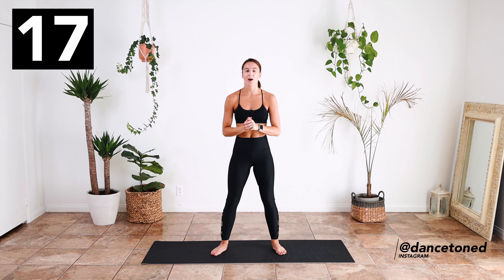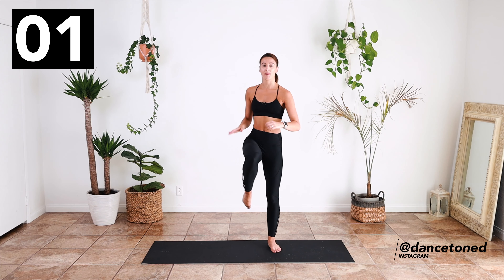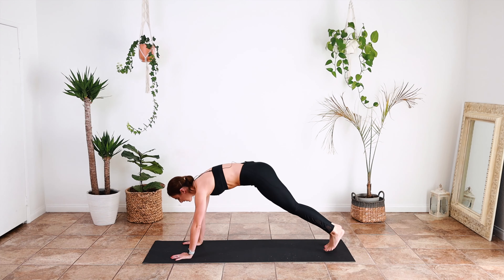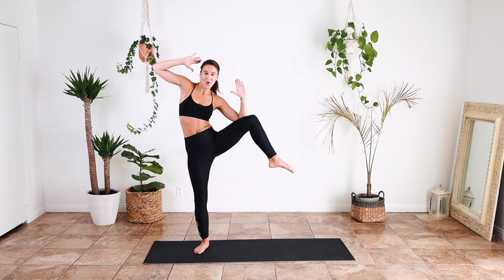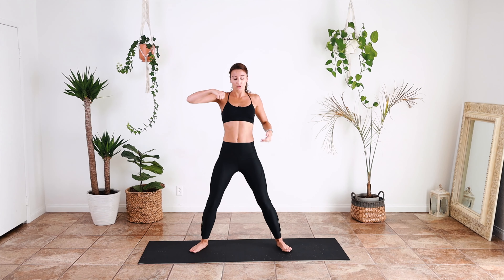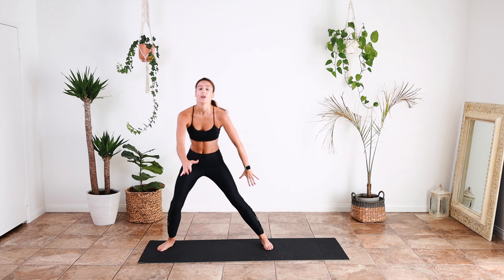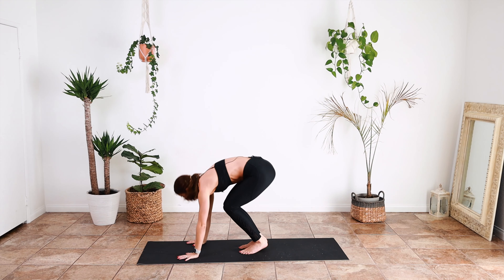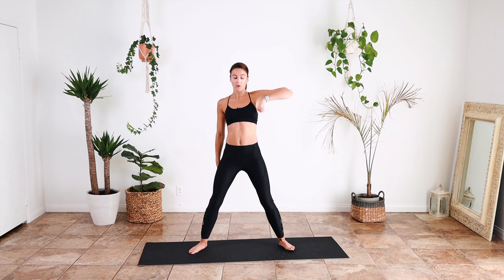Cardio Ab Dance fitness routine - loose weight and tone abs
This is a cardio workout routine, focussing workout on the abs and core, but also working the heart rate. This home workout routine is great to get you on your journey to loose weight and tone up your abs. This is a level 2 workout.

How to get fit
How to get abs
How to get a six pack
Workouts for abs
Ab workouts
Workouts to get a six pack
How to look like a dancer
Dance workout
Dance fitness
Workout for women
At home fitness workout
Sculpting workout
Sculpting fitness
Dance fitness routine
Toning body
How to get toned arms
Arm workouts
App body workout
Core workout
Cardio workouts
muffin top workout
muffin top ab workouts
love handle workout
Cardio workout
Cardio workout at home